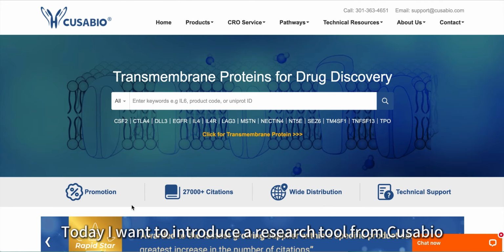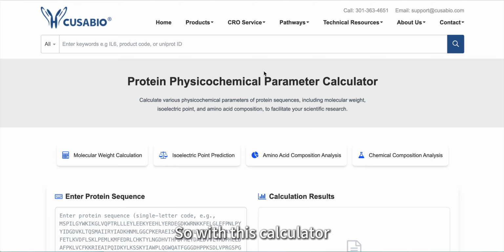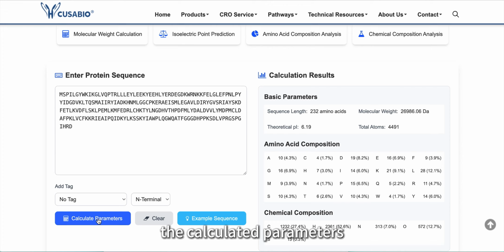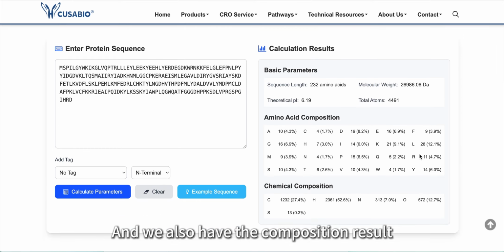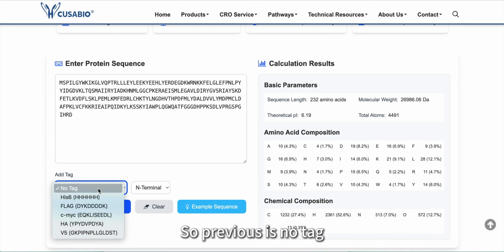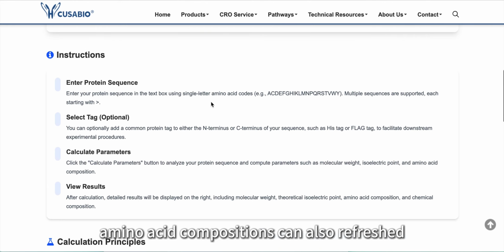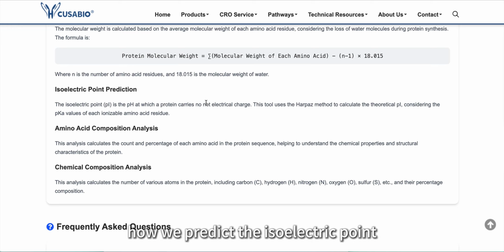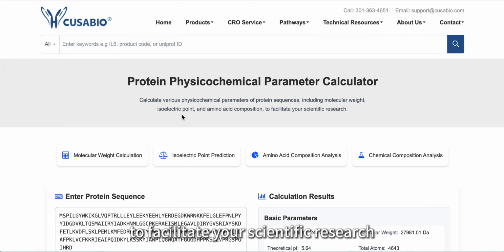How to use CUSABIO’s Protein Physicochemical Parameter Calculator?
🧬 Learn how to use CUSABIO’s Protein Property Calculator to analyze key physicochemical characteristics of your protein sequence — instantly and for free.

In this video tutorial, we cover:
✔️ How to input an amino acid sequence
✔️ How to calculate molecular weight (MW), isoelectric point (pI), amino acid composition, extinction coefficient, instability index, and more
✔️ How to interpret the results for protein characterization
✔️ Applications in protein engineering, expression optimization, and purification

Whether you're working in molecular biology, protein biochemistry, or synthetic biology, this tool helps streamline your workflow.